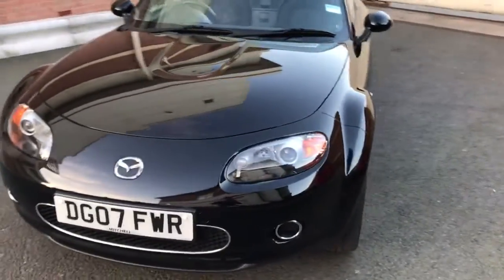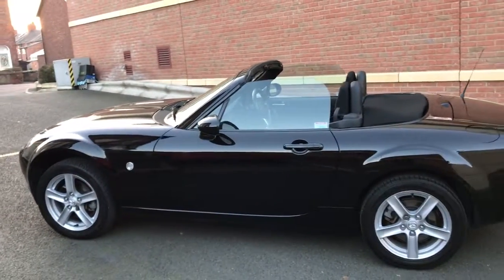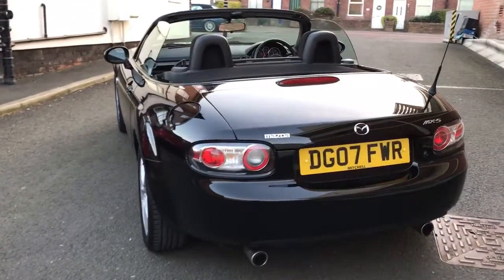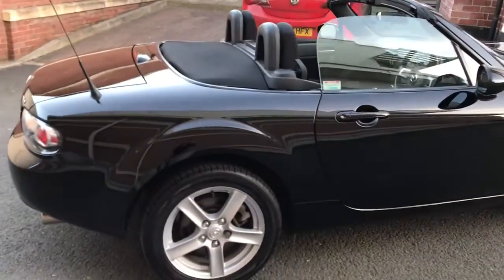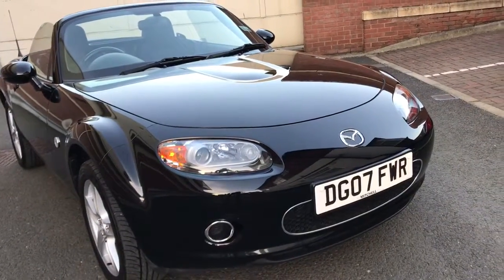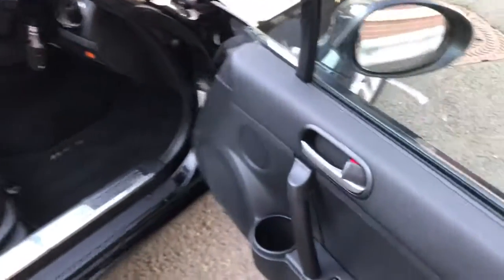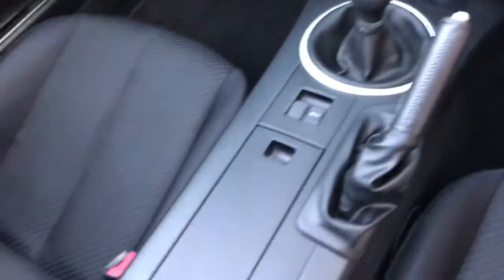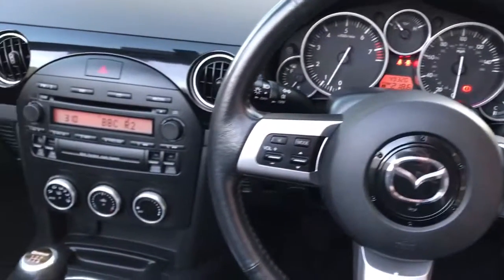Mazda MX5 2.0 Option Pack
Total Automobiles